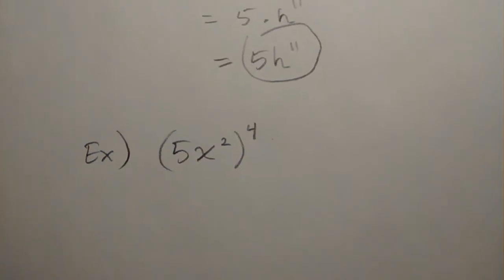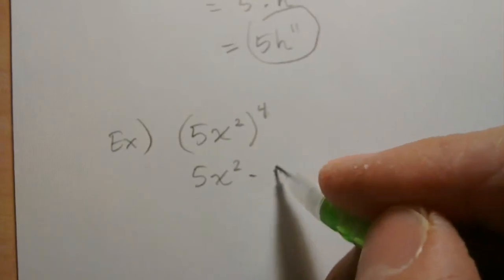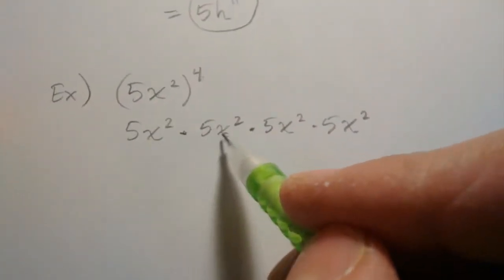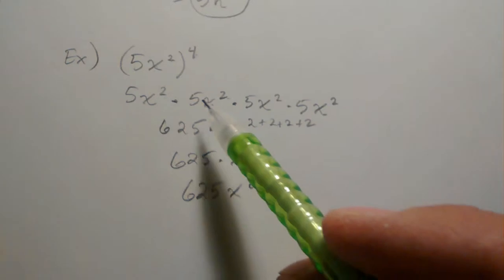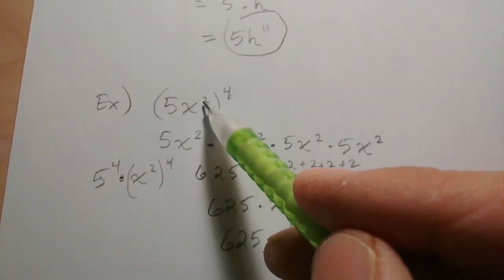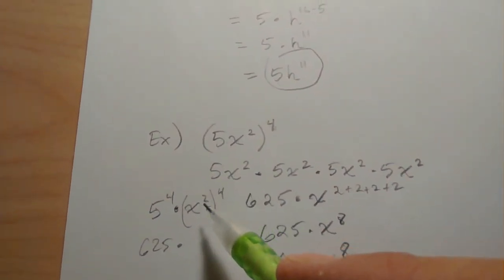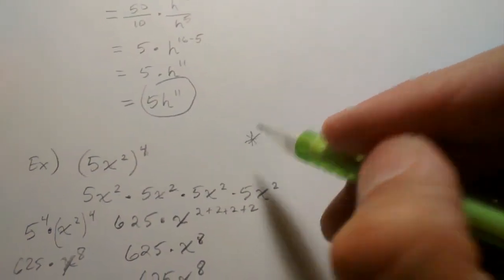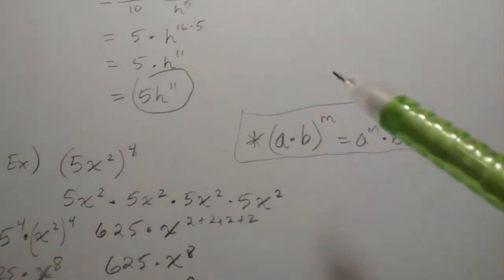4.2 Video - Property Three Power to a Power